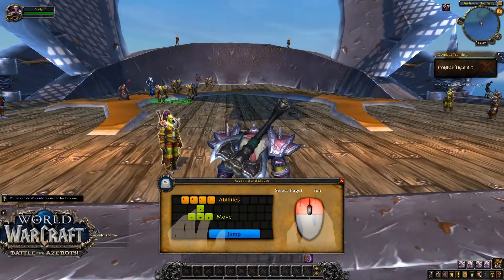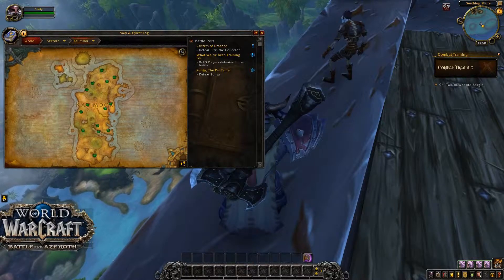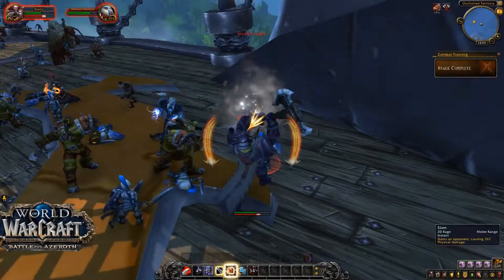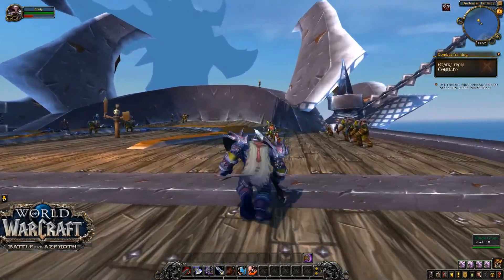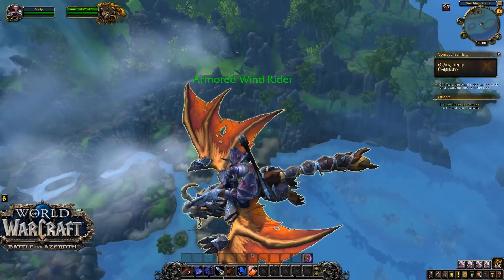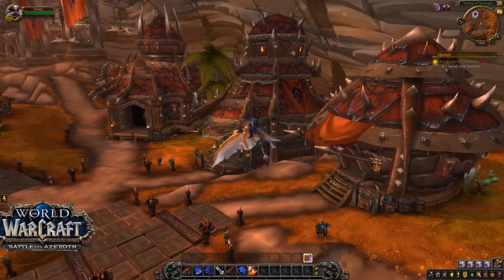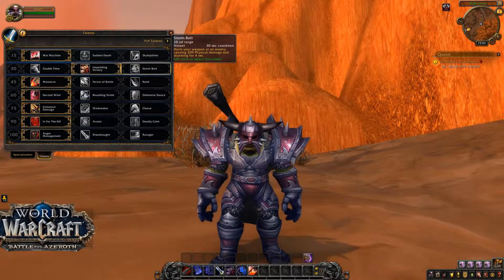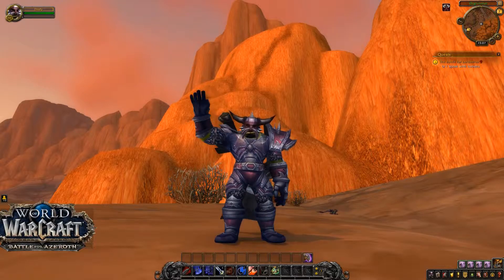Character Review: WoW : Orc Warrior - Level 110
World of Warcraft start from level 110
Character Review Orc Warrior